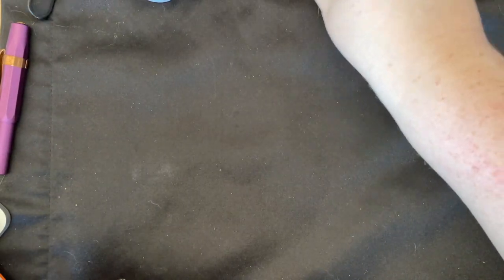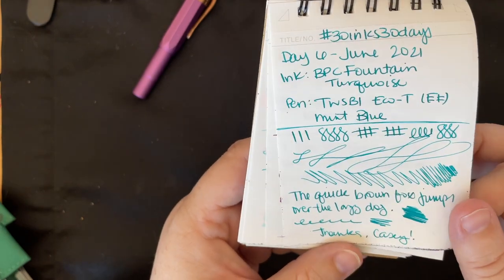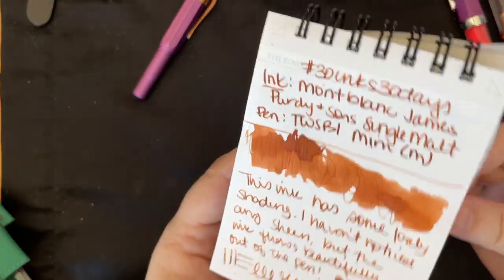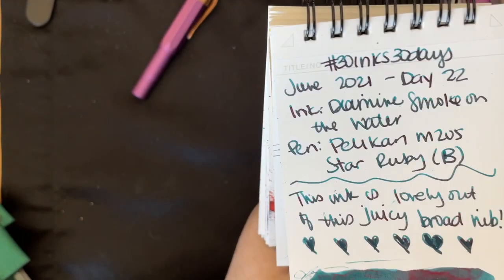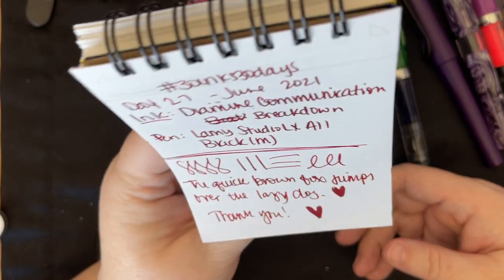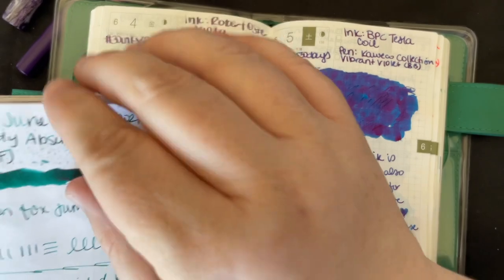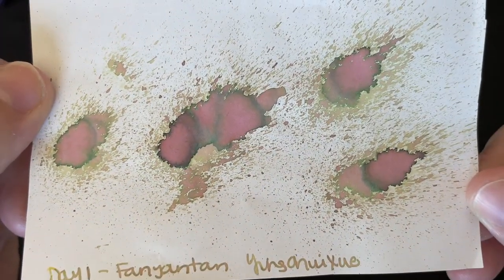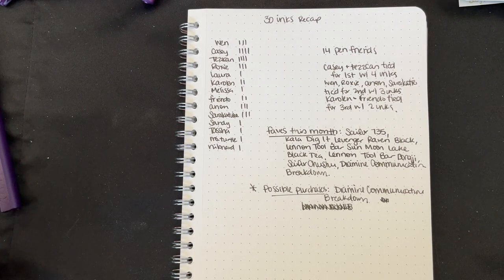30inks30days June 2020 RECAP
hi! I meant to get this up earlier, but work and life have gotten in the way.
thanks to all of you for making June and Pen Friend Appreciation Month a super fun time. You're all wonderful, and I'm pleased as punch to know you.

In this video, we recap June 2021's 30inks30days. It's a disorganized mess, and I kept getting interrupted with phone calls (who calls people anymore?? especially me? lol!) so I apologize if the video is choppy and all over the place.  I show off my Maruman notebook, my notebook from Karolen, my hobonichi notebook, as well as all the inksplats. :)